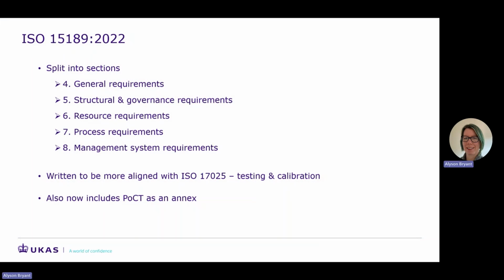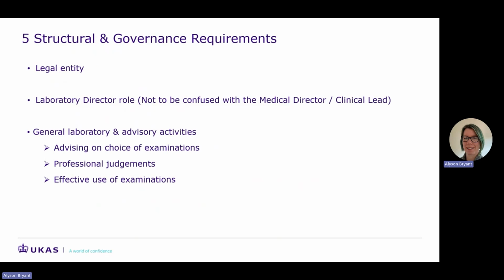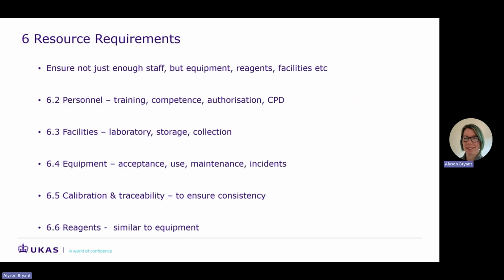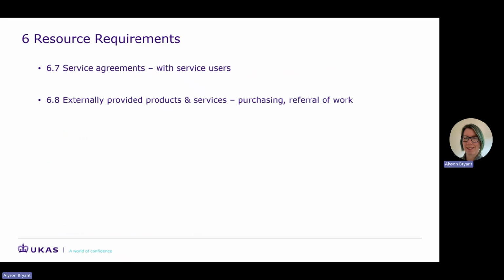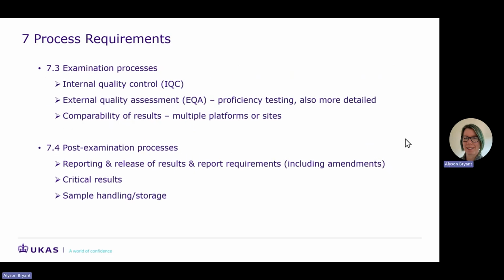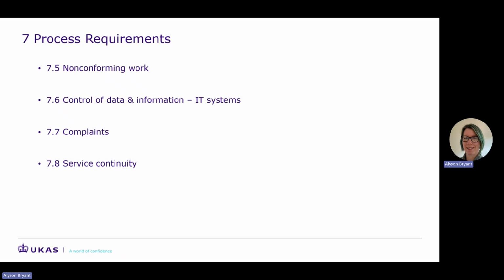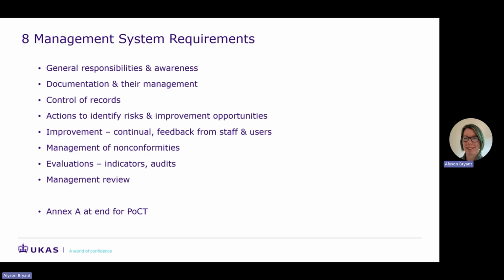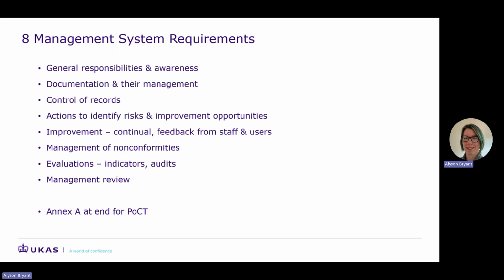UKAS Medical Laboratory Accreditation An Introduction to ISO 15189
IBMS Quality SAP Bitesize webinars

UKAS Medical Laboratory: Accreditation An Introduction to ISO 15189  hosted by Alyson Bryant